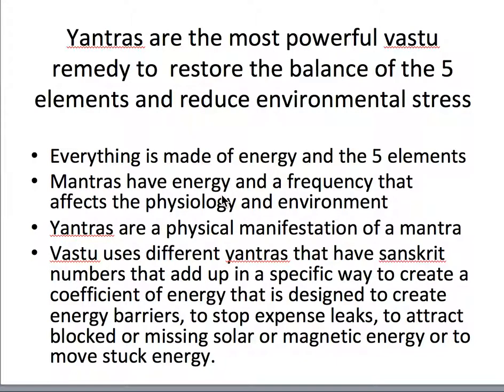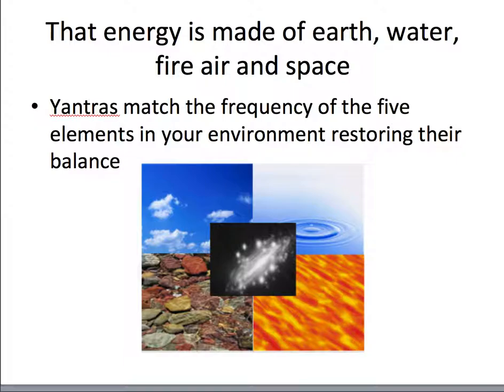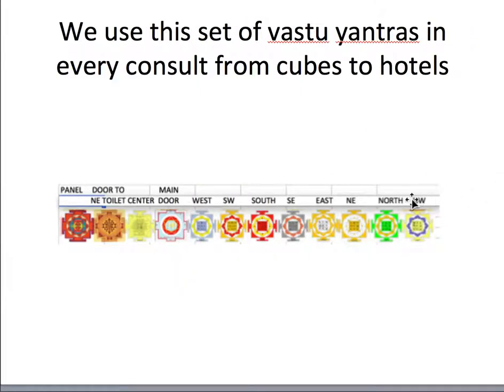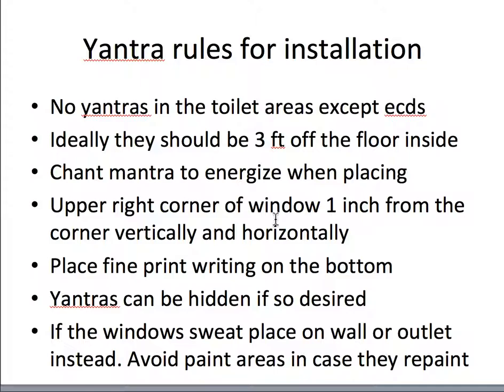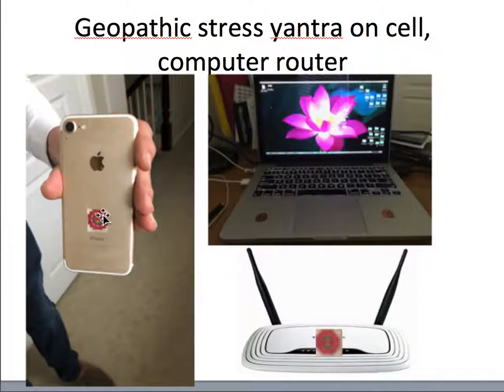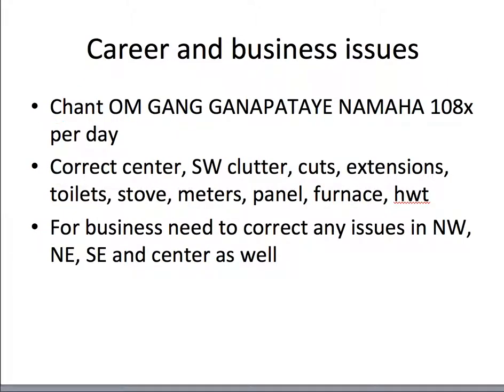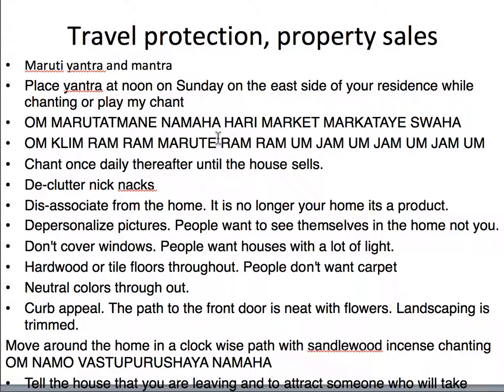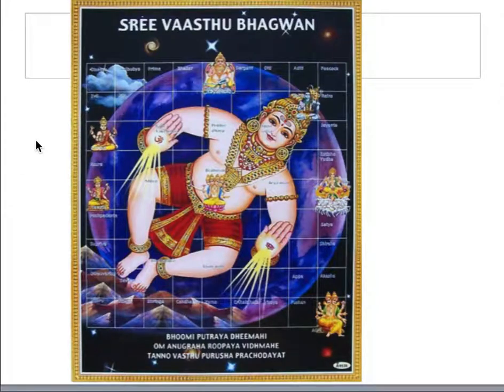level 3 yantras